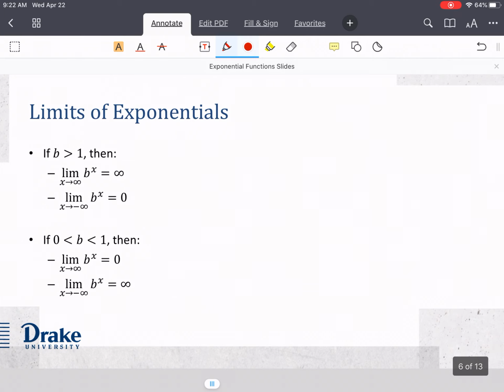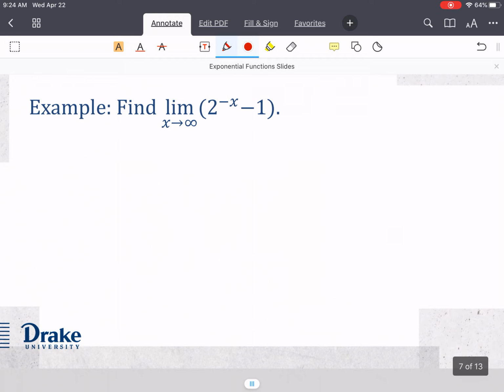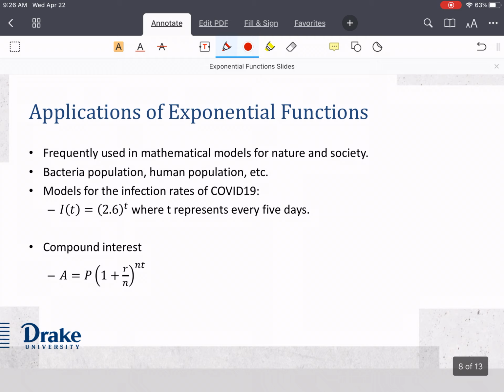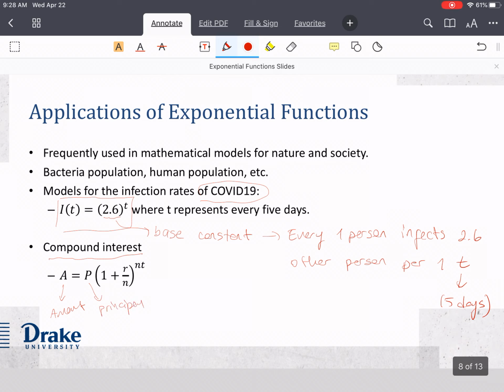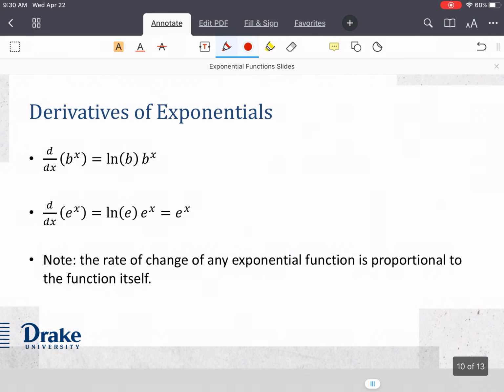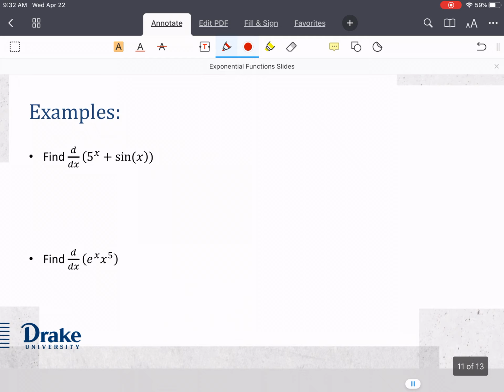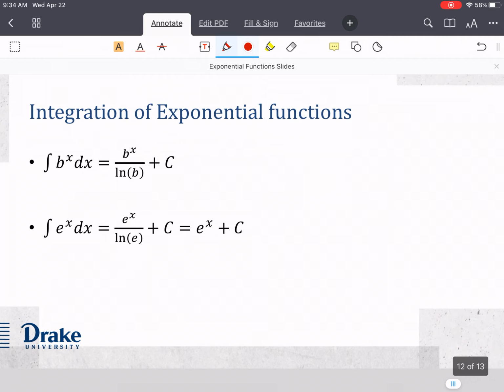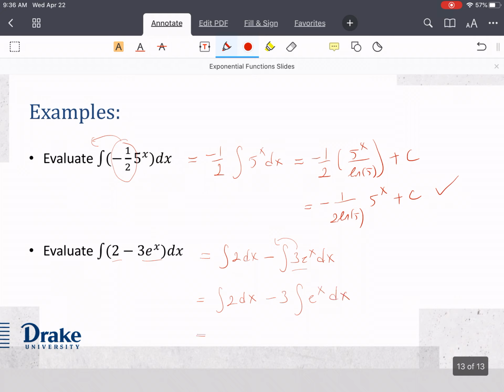The Calculus of Exponential Functions Explained (Calculus I)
In this video, I talk about how to take limits, derivatives, and integrals of exponential functions.